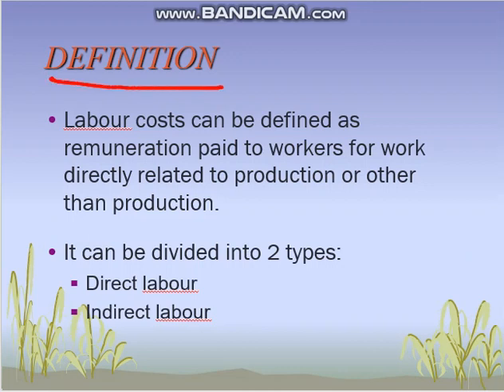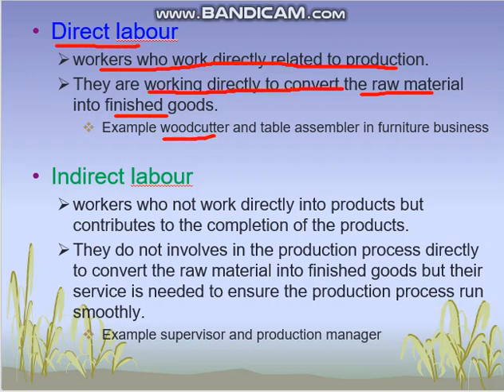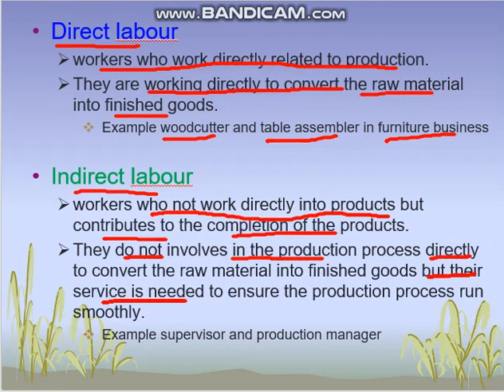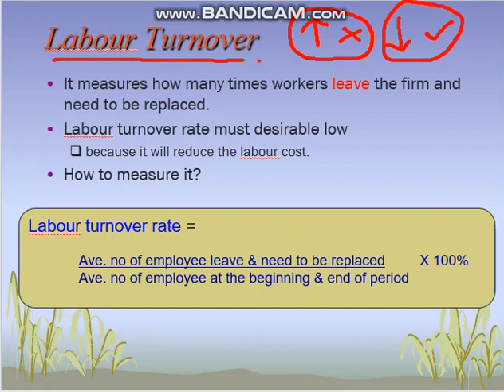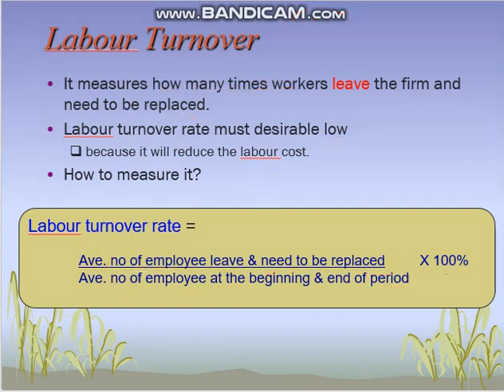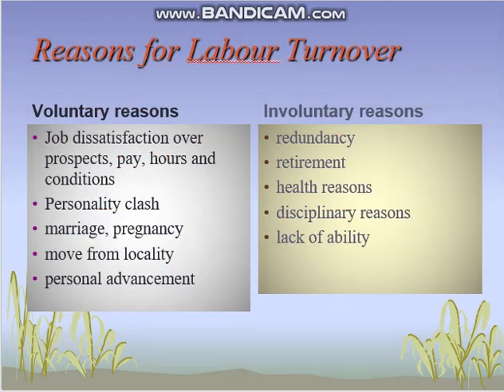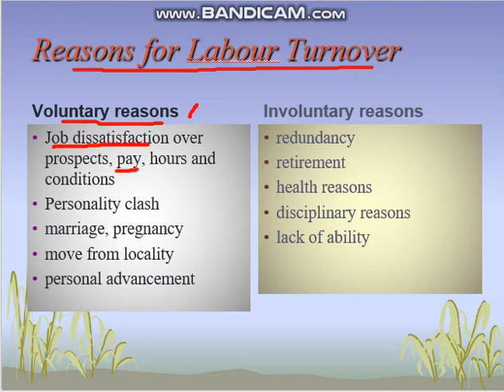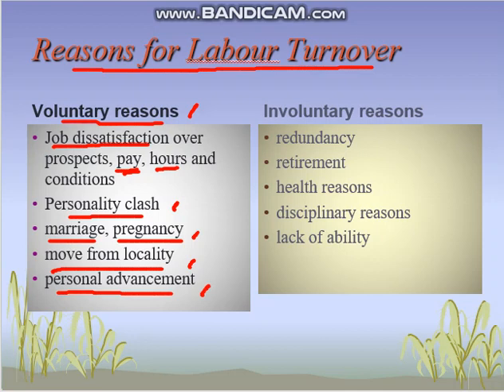ACC416 LABOUR 1